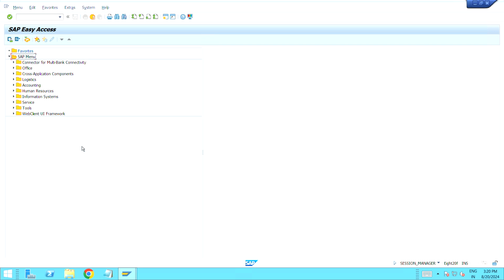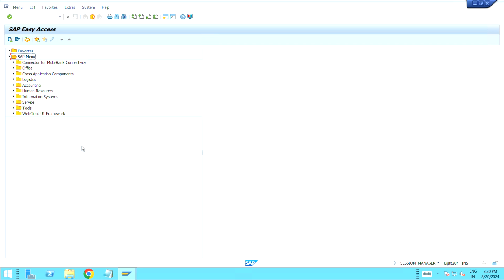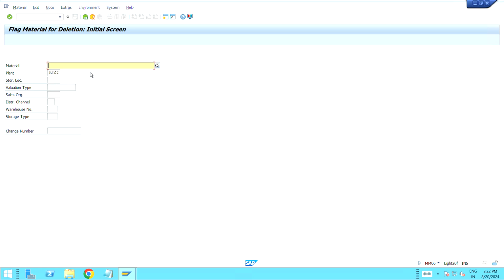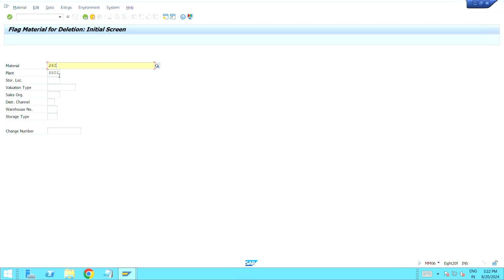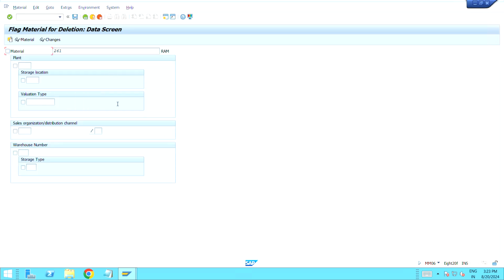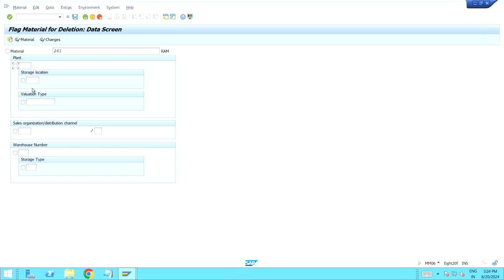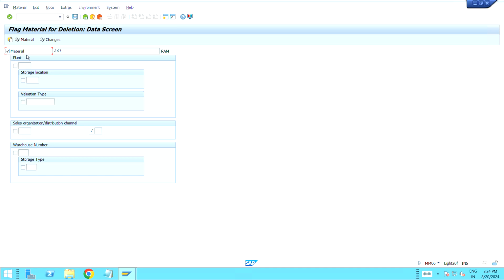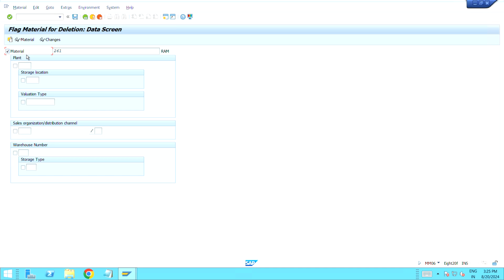Material Deletion Flag status in SAP